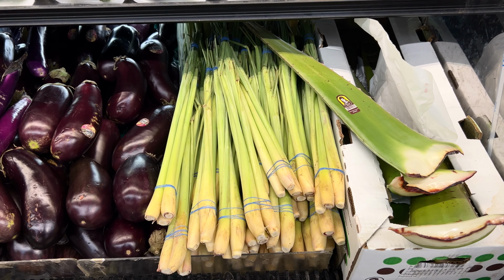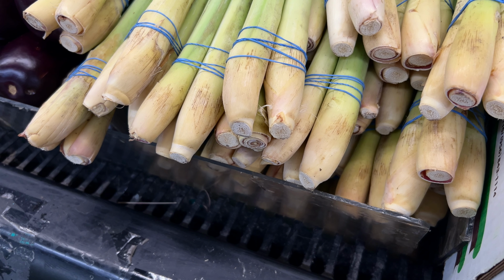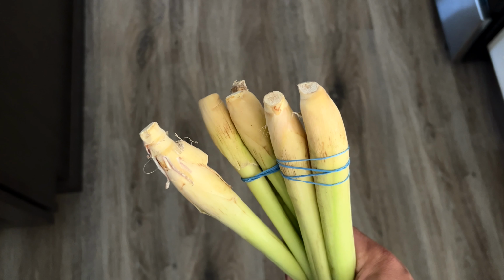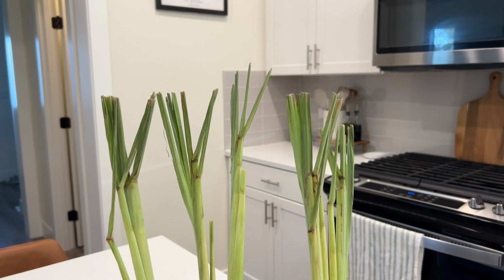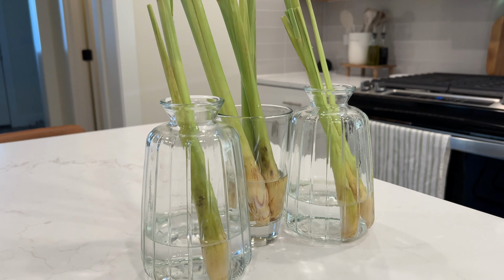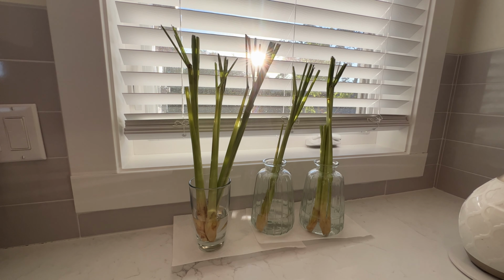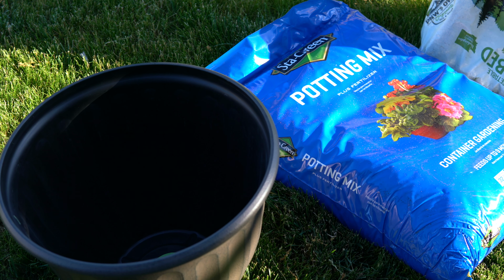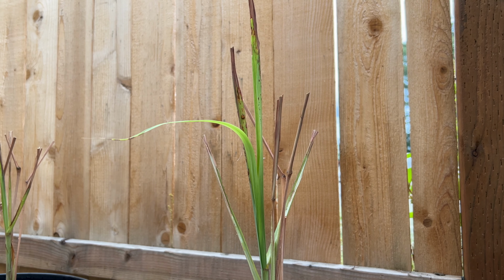How to Propagate Lemongrass from Store Bought Stalks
or
or
or
Just shop on Amazon via this link!